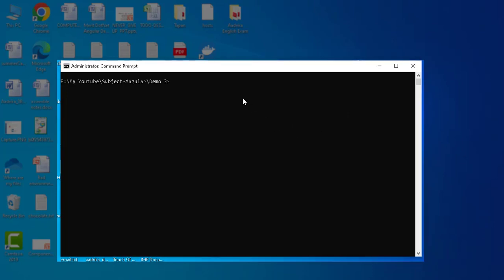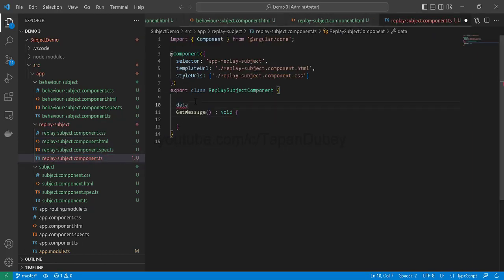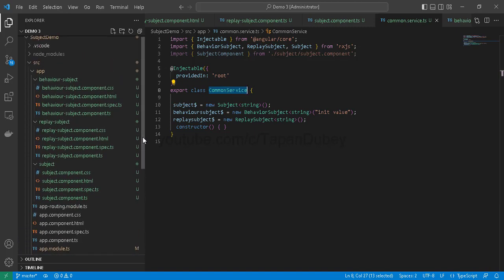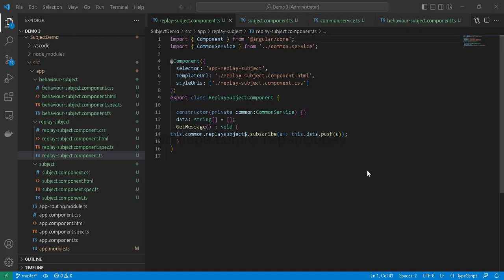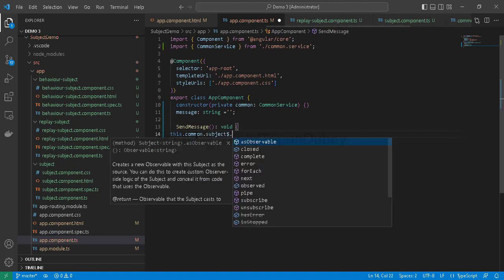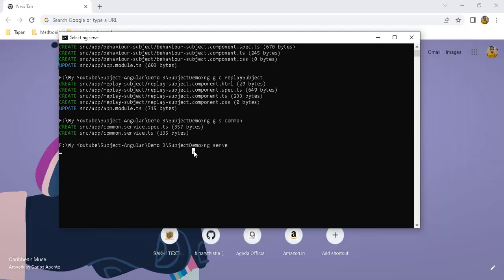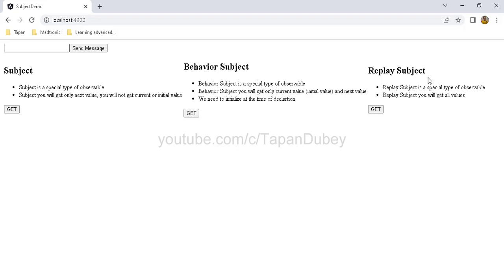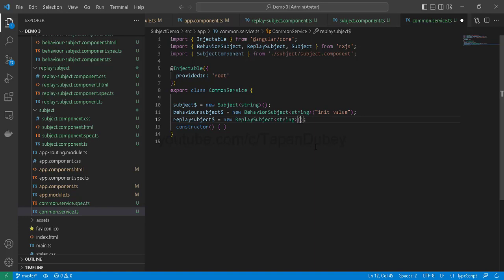Differences between Angular Rxjs Subject - BehaviorSubject - ReplaySubject | Angular 15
Differences between Angular Rxjs Subject - BehaviorSubject - ReplaySubject